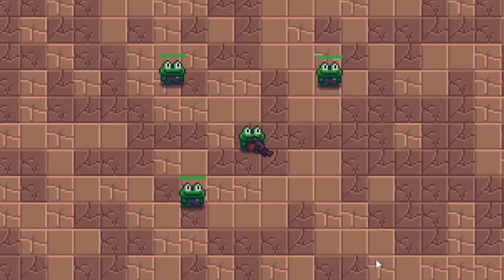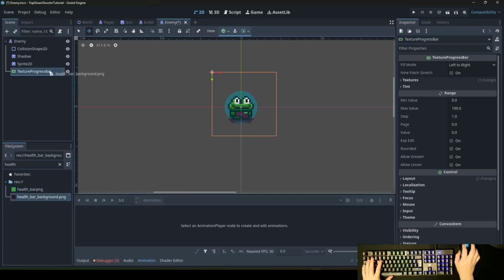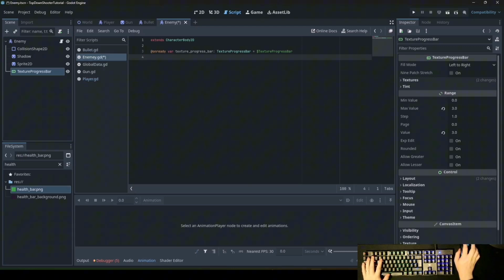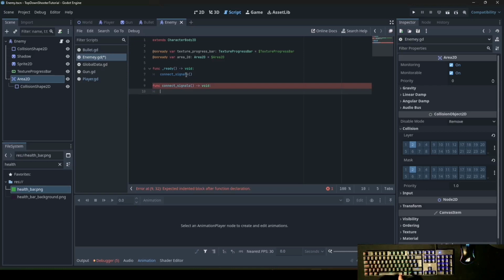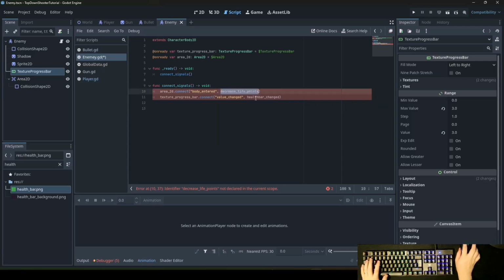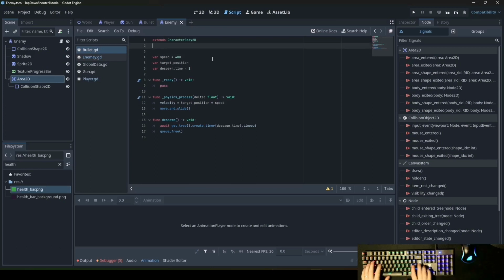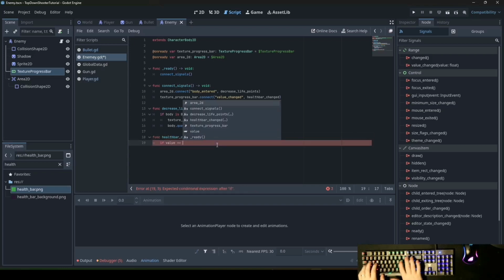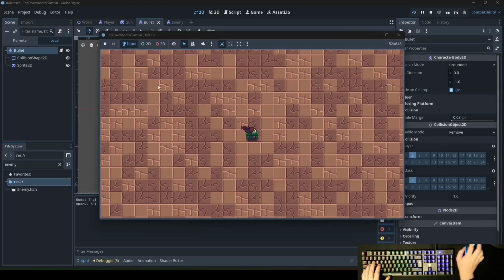Godot 4 for Beginners: Your First 2D Player Enemy & Healthbar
A Godot 4 tutorial explaining how to add enemies to the scene and also decrease their live points with shooting them. Covers setting up a Enemy Scene, handling Signals and using Texture Progress Bars as Healthbars. Suitable for beginners.

Timestamps:
0:00 Intro - Shooting
0:09 Creating Enemy Scene
1:44 Enemy Script
6:48 Set World Scene
7:16 Fixing Collision
7:39 Outro